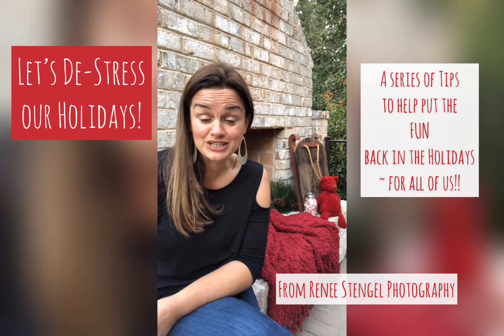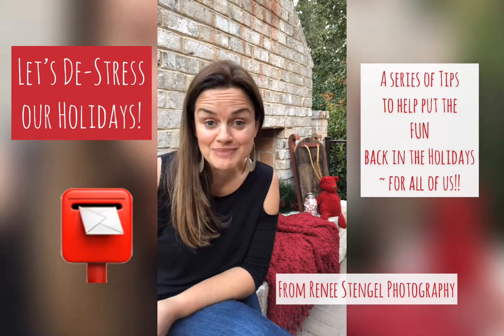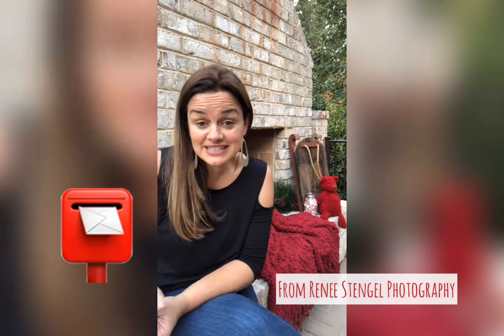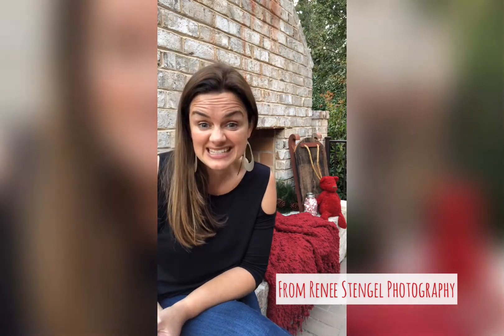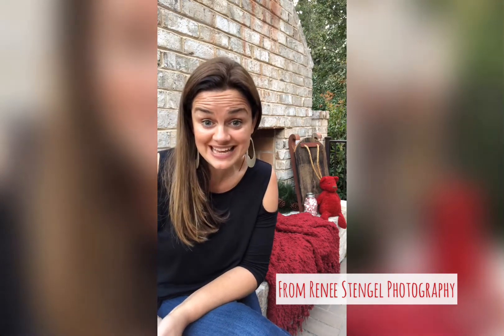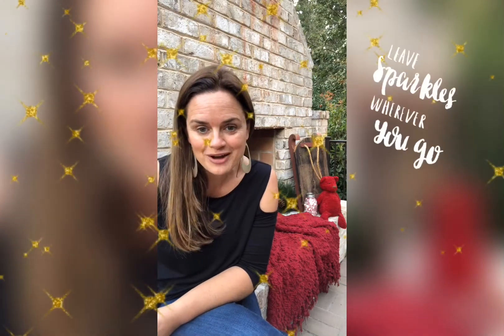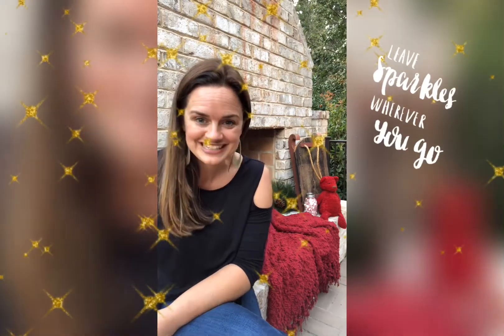Let’s DeStress Our Holidays!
Tips to help bring More Fun and Magic to our Holidays - and help us Ditch the Stress!